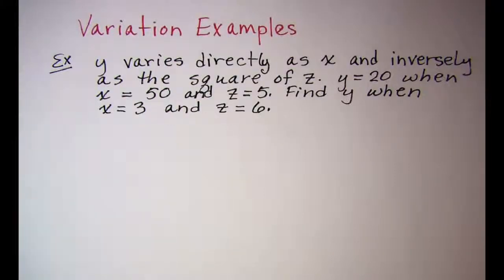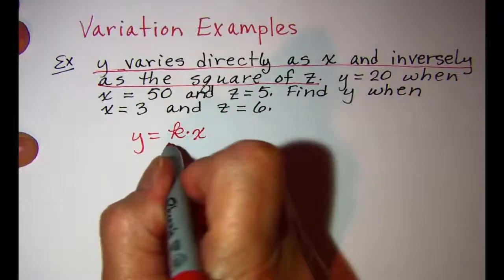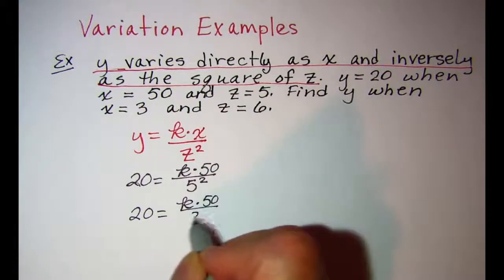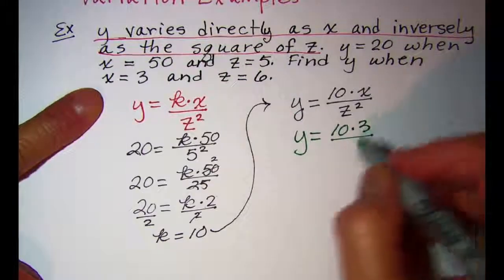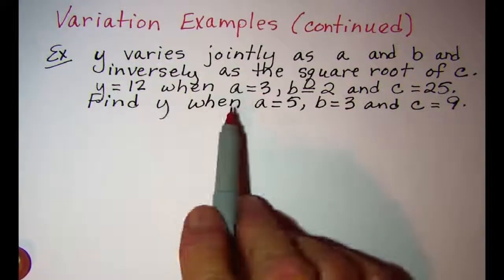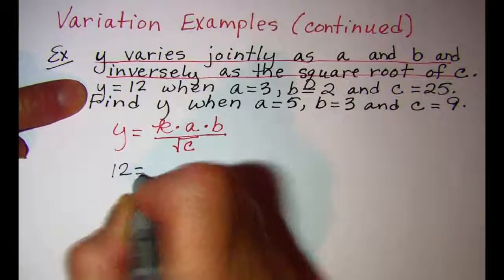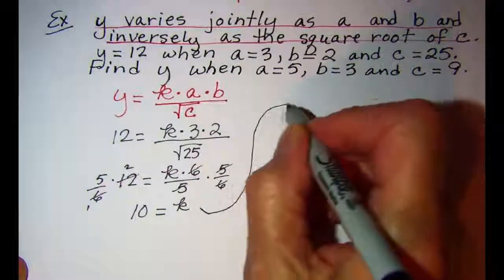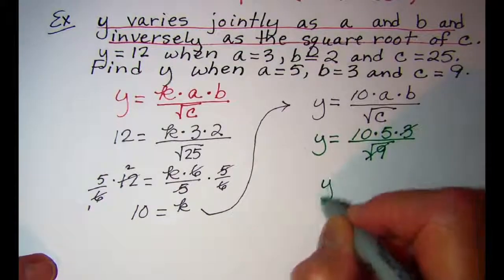Variation examples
Two examples are worked